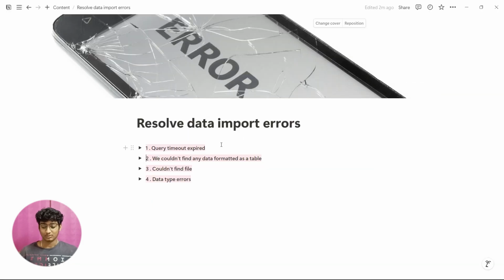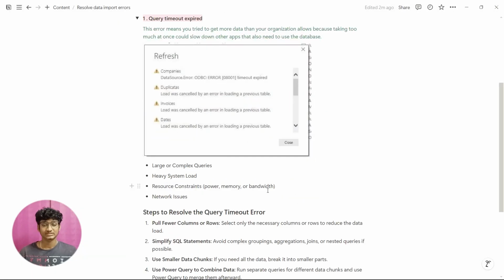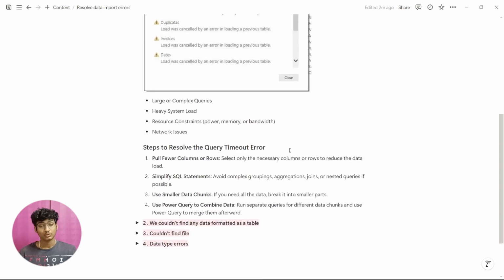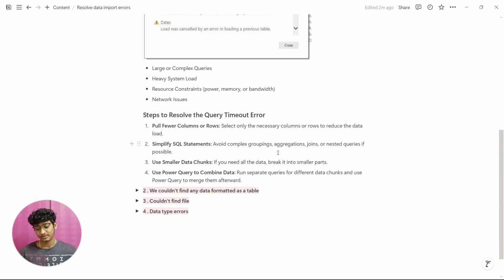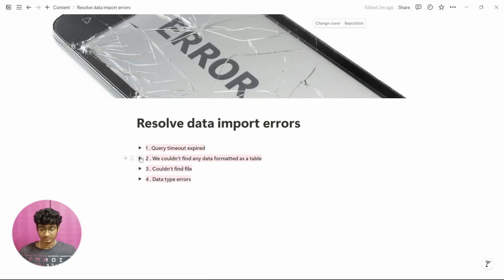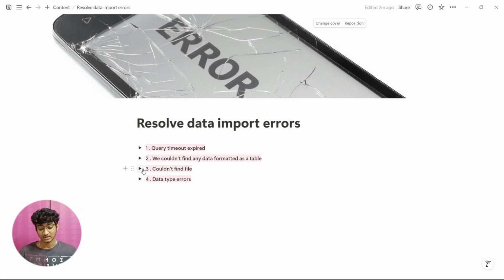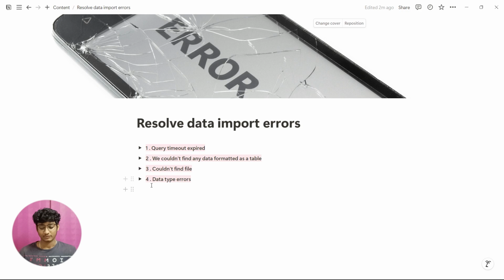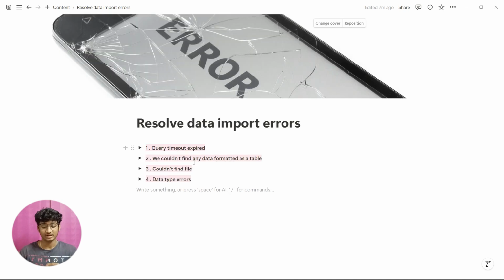How to Resolve data Import errors in Power BI | PL 300